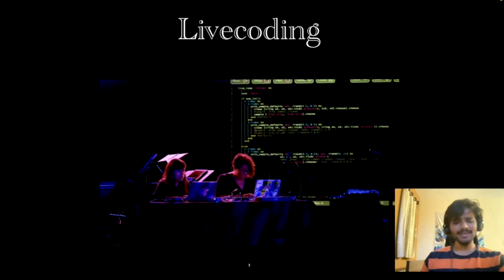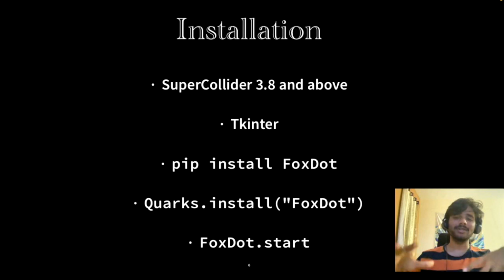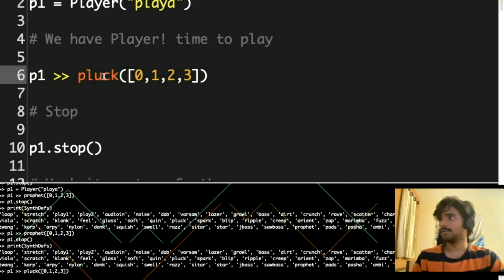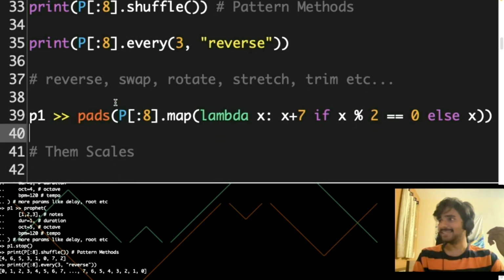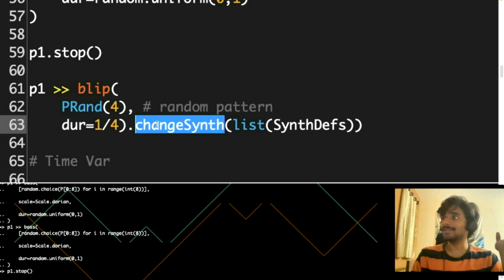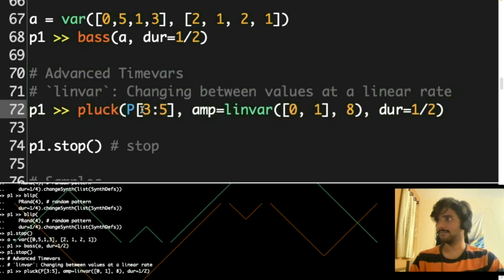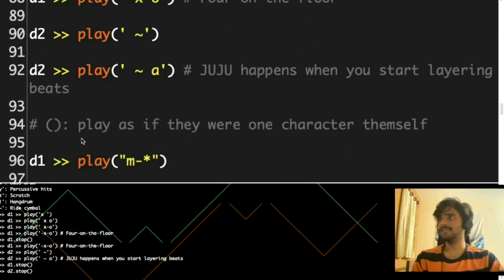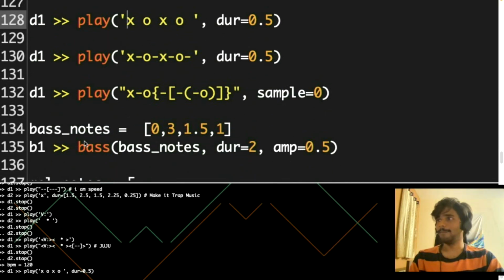"Beatmaking with Python and FoxDot" - Sangarshanan (PyCon AU 2023)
(Sangarshanan) A whimsical introduction to making music and live coding beats with Python, during this talk we will use FoxDot, Supercollider and write Python code while exploring different techniques for coding beats. We will code up a beat in this talk and conclude with a live demonstration

Sun Aug 20 14:50:00 2023 at Hall A